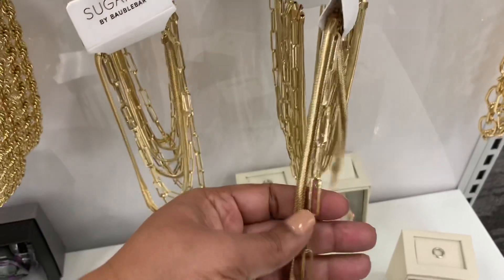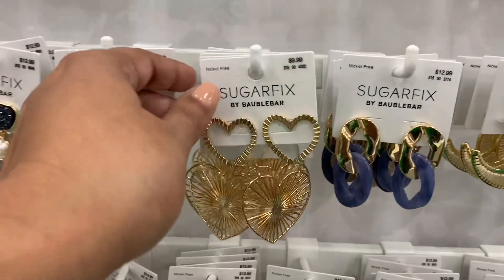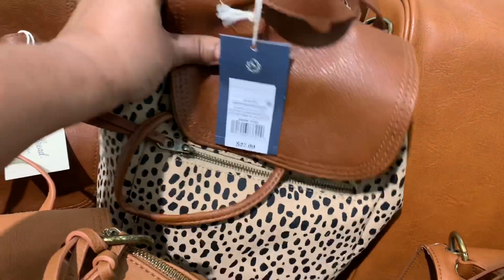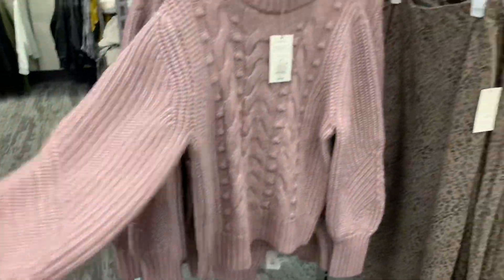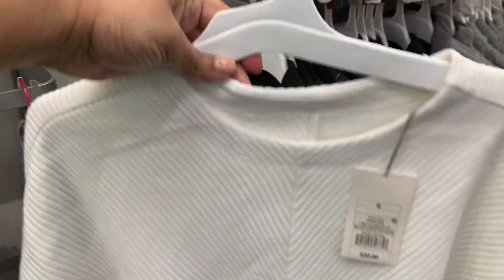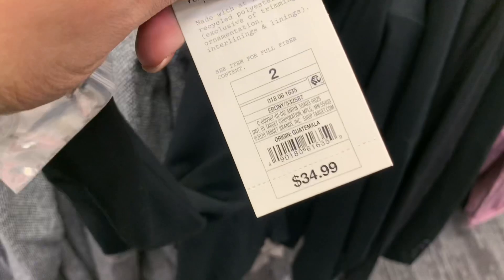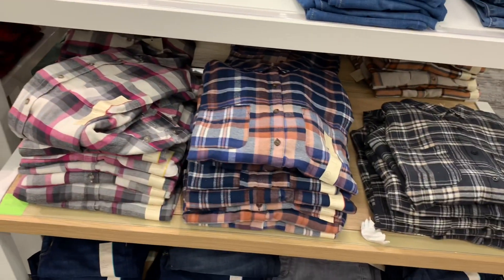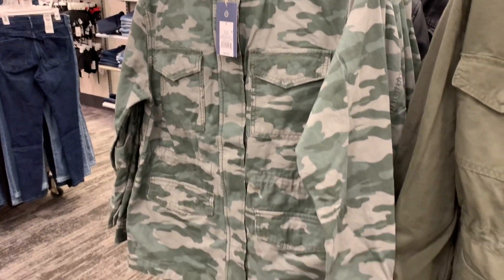TARGET COME WITH ME • NEW AT TARGET • Fall Fashion 2020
TARGET COME WITH ME • NEW AT TARGET • Fall Fashion 2020. Lots of really good new fall sweaters, cardigans, pants, Jackets, dresses, accessories, earring, chains, pocketbooks and so much more! Come shop with me! Lets SHOP!